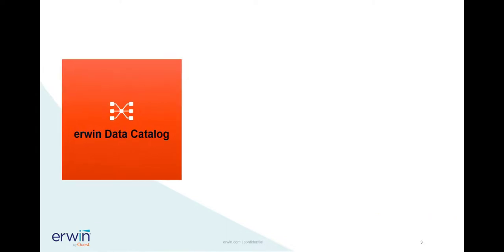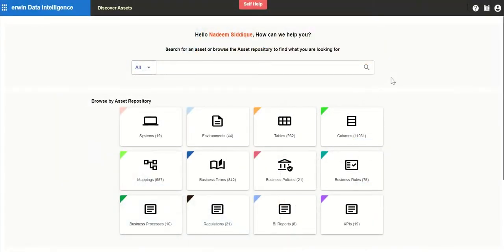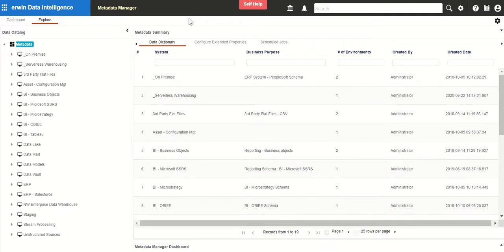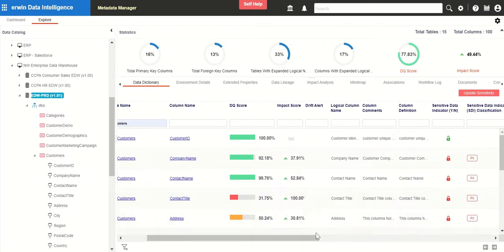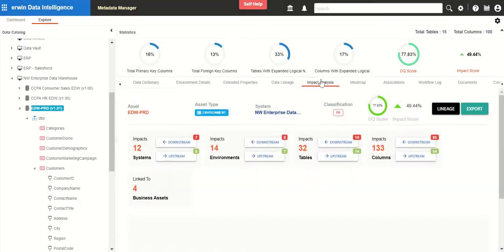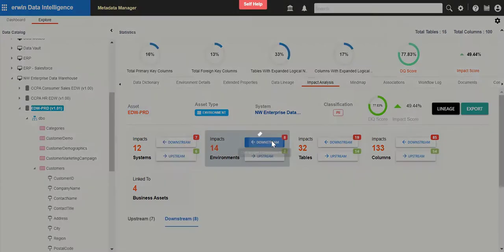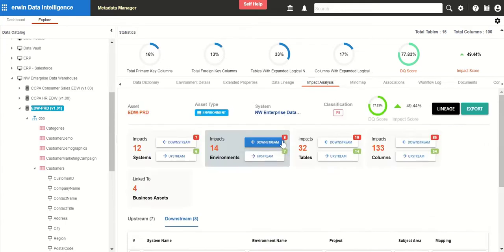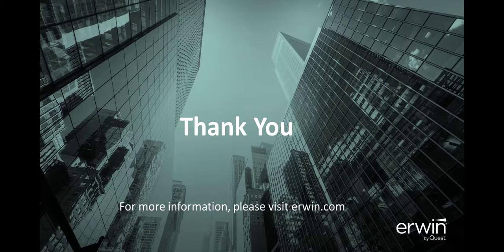erwin Data Intelligence Data Modernization